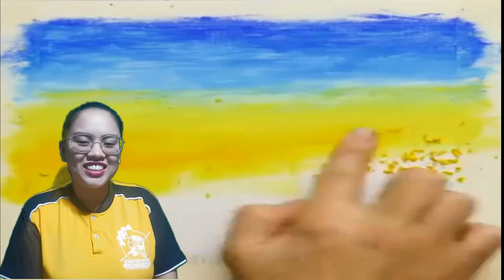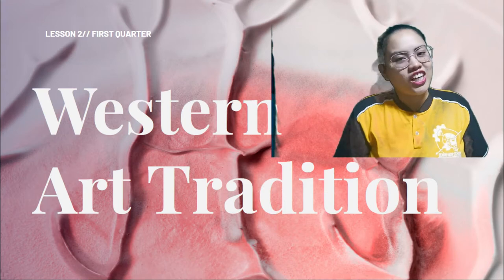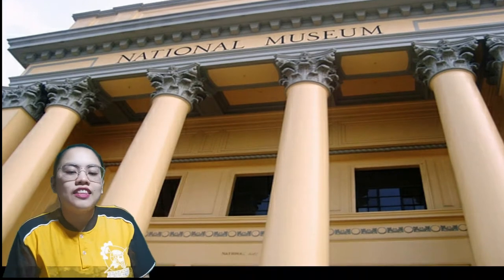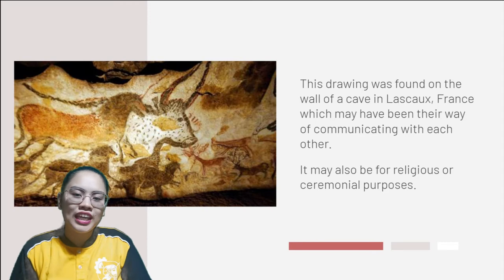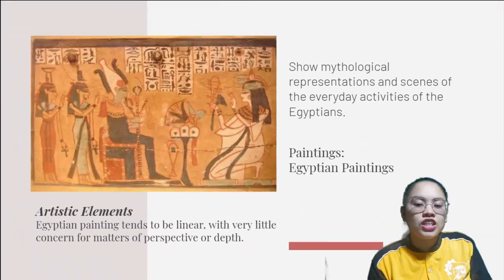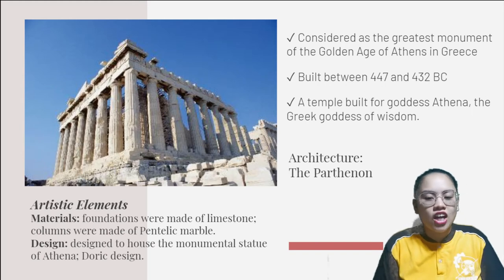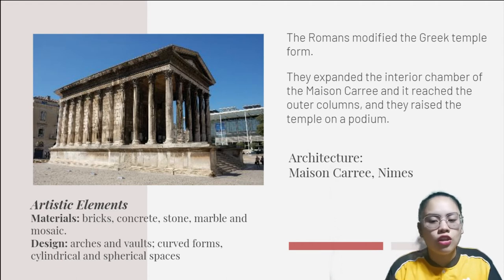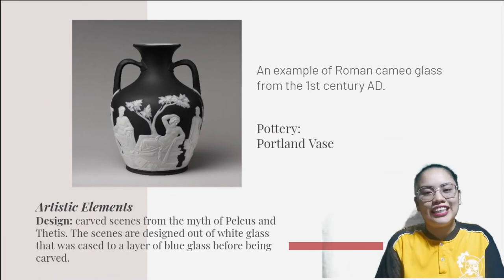MAPEH 9 Lesson 2: Western Art Tradition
Images/Photos
Greece Image 2020